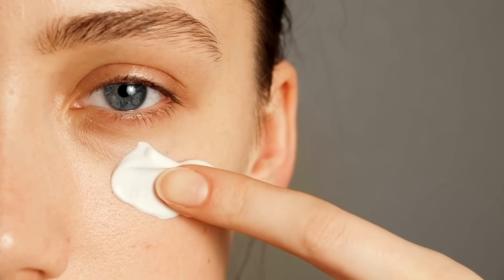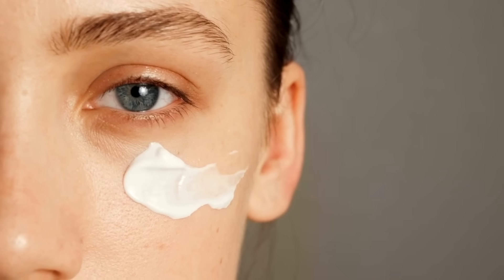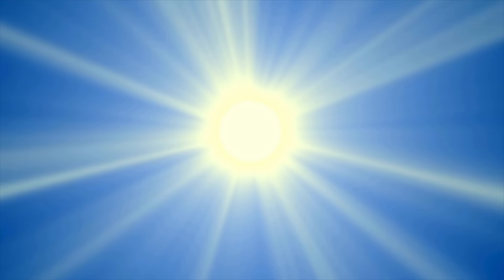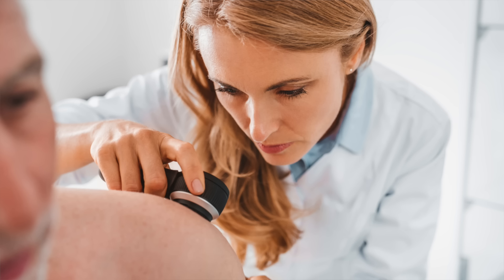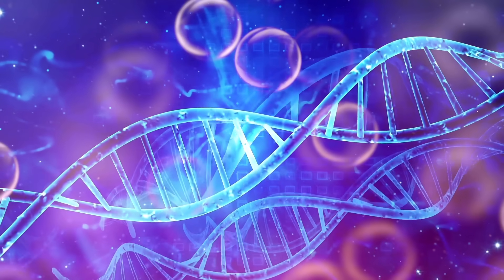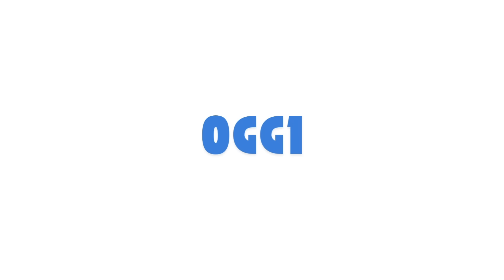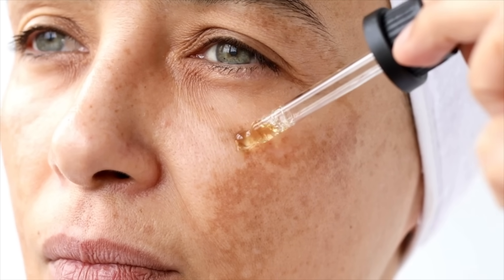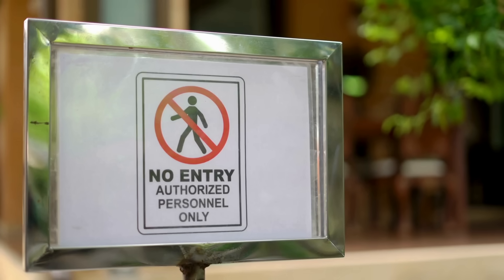Are DNA Repair Enzymes Worth It? A Dermatologist's Perspective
🧬 Can skincare really repair your DNA? In this video, Dr. Dray, board-certified dermatologist, breaks down the science behind DNA repair enzymes in skincare products—what they do, how they work, and whether they’re actually safe and effective.

If you've heard about products that claim to reverse sun damage or repair DNA, you might be wondering: is that even possible? In this deep-dive, we explore the clinical evidence, delivery mechanisms like liposomes, safety data, and how these enzymes could complement sunscreen for more complete photoprotection.

🔍 In this video, you’ll learn:

0:00 - Intro
1:37 - Do DNA repair enzymes actually work?
2:30 - How do they get into the skin?
5:32 - Are they safe?
7:10 - Who should consider using them?
8:40 - Final thoughts & recommendations

📚 Scientific References Discussed:
Kabir et al. (2015), J Drugs Dermatol
Megna et al. (2017), G Ital Dermatol Venereol
Rosenthal et al. (2019), J Eur Acad Dermatol Venereol
Wolf et al. (2000), J Invest Dermatol